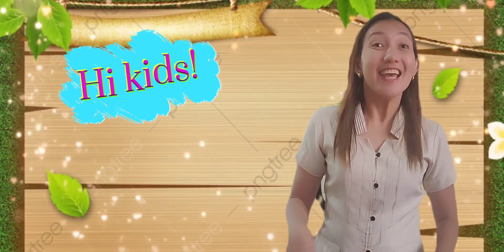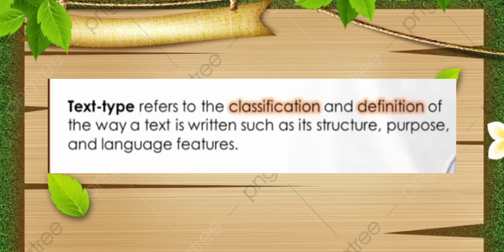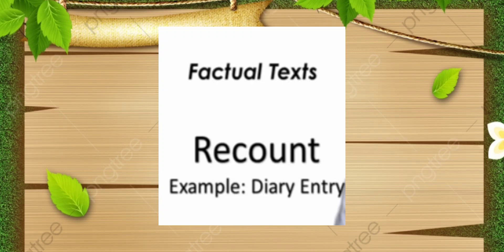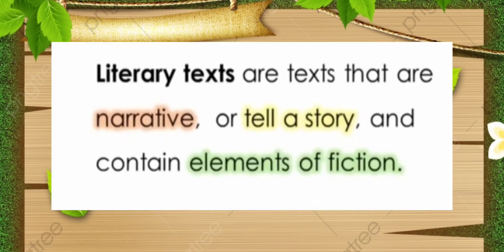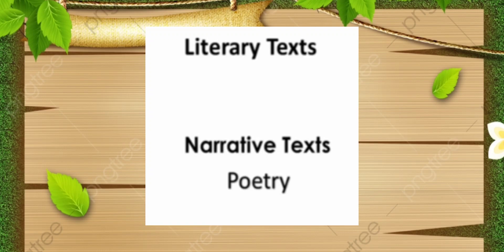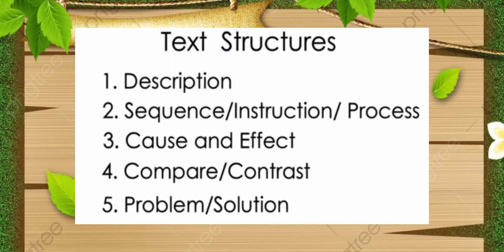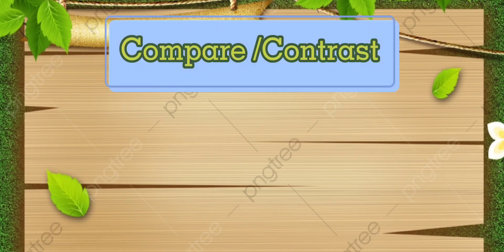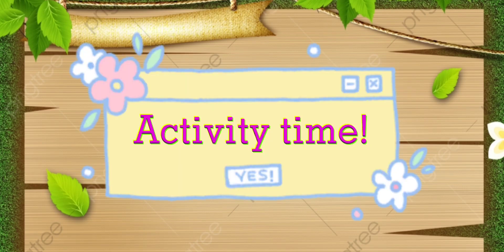STRUCTURE,PURPOSE AND LANGUAGE FEATURES OF DIFFERENT TEXT-TYPES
ENGLISH 4
week 4-5